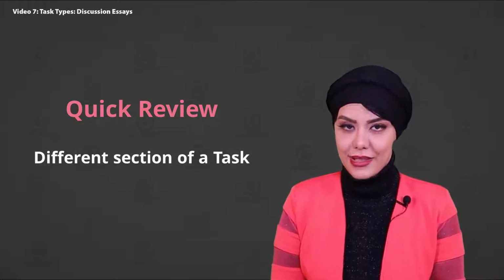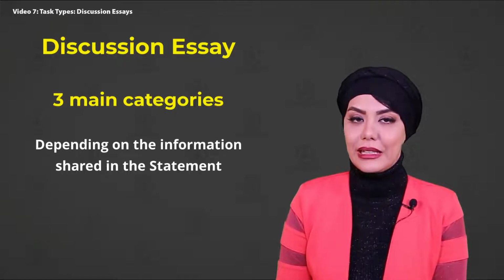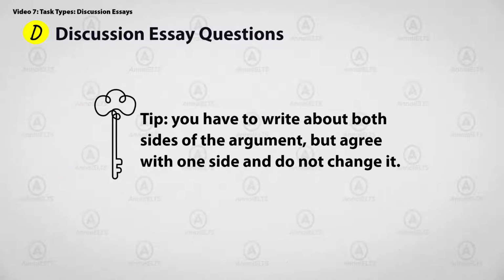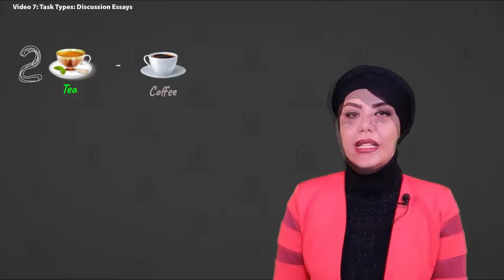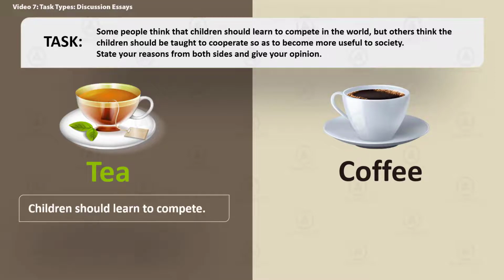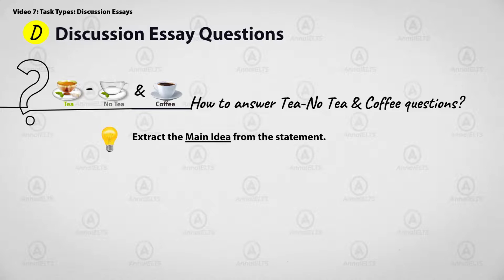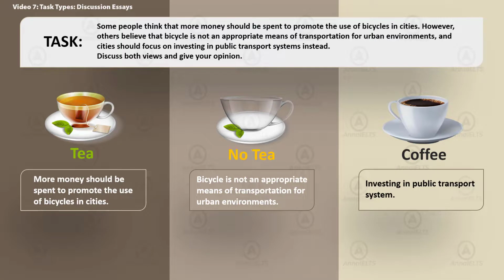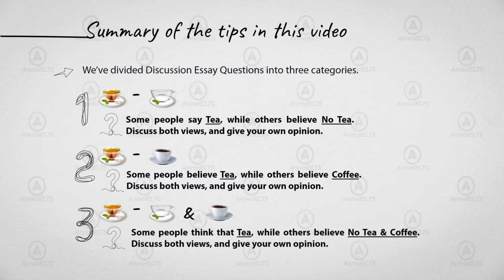Video 7 Opinion Essay Questions